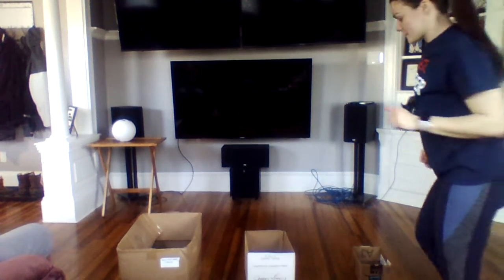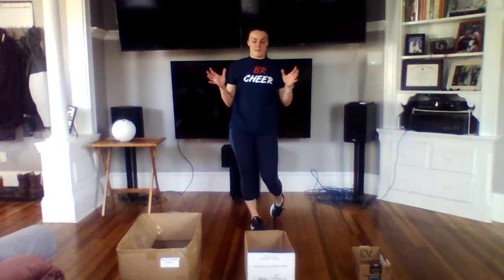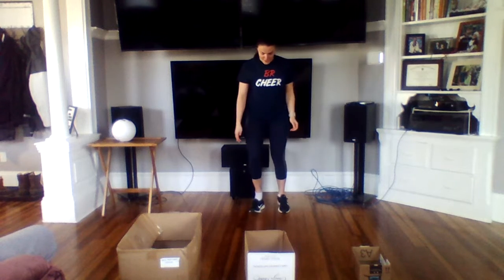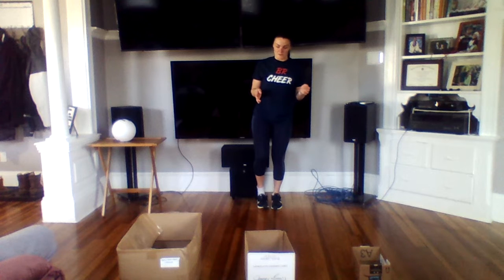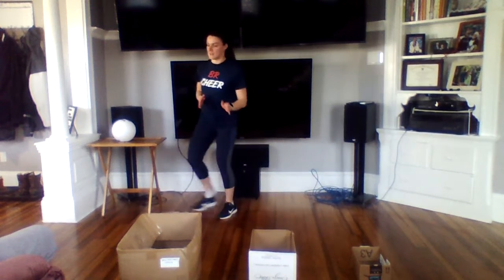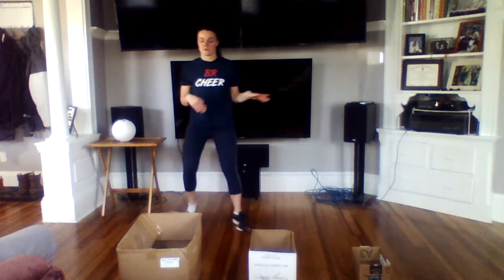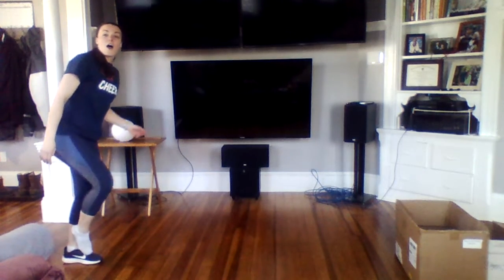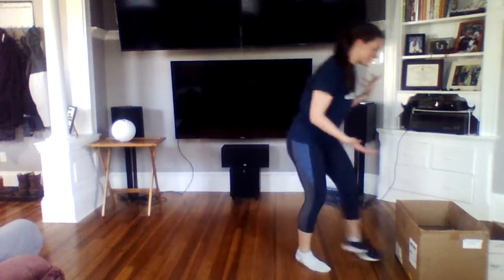The Shoe Box Challenge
Try to make up your own game while attempting the Shoe Box Challenge! You could see how many times you can flick your shoe into the box in one minute! Or you create different levels by incorporating different size boxes!